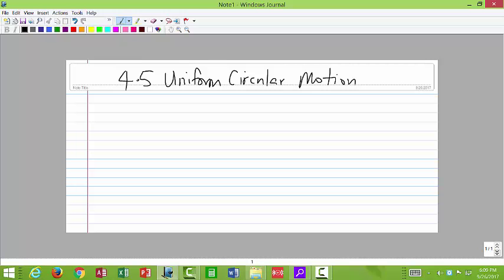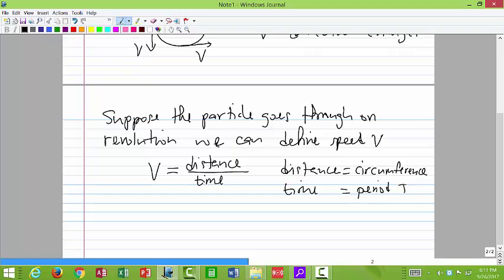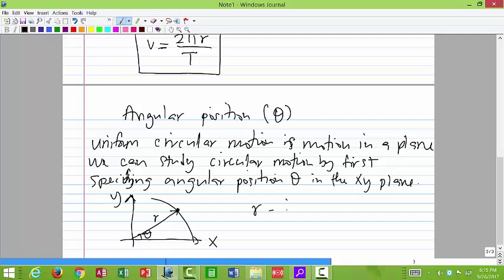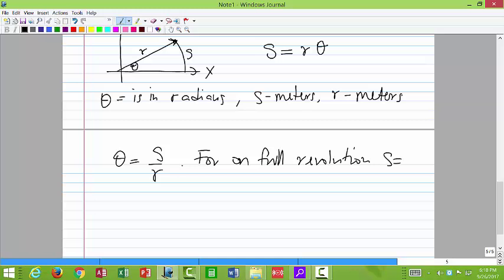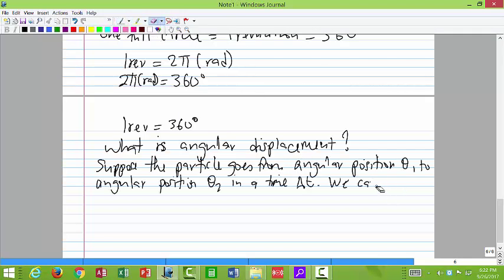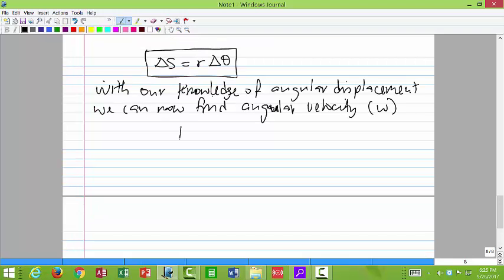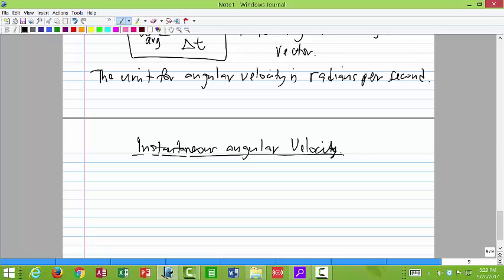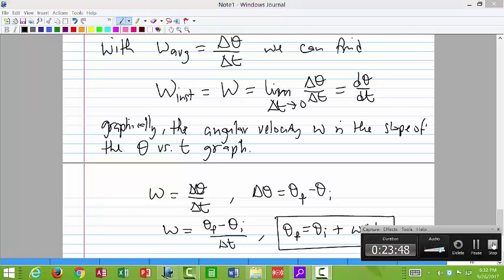Uniform circular motion